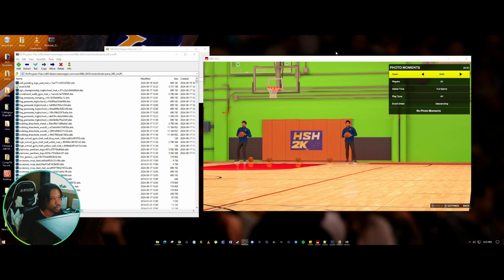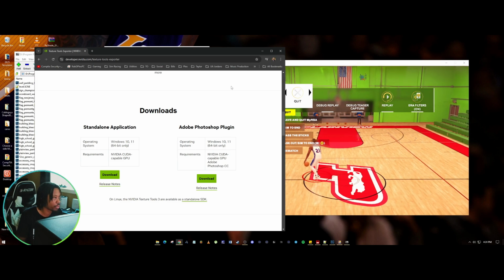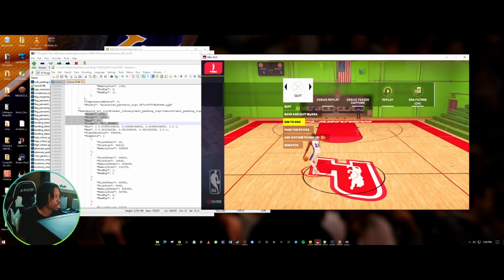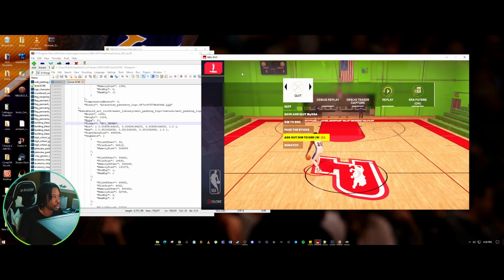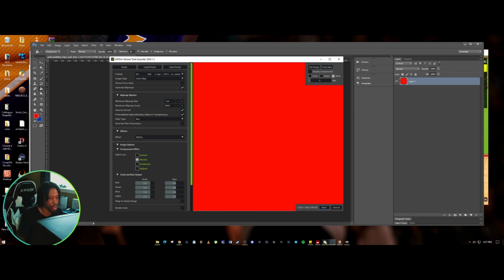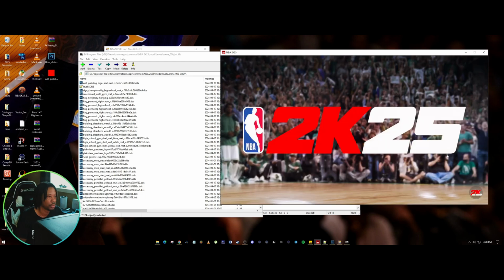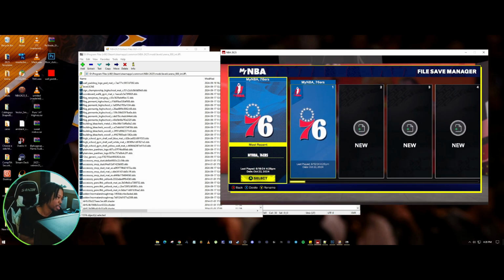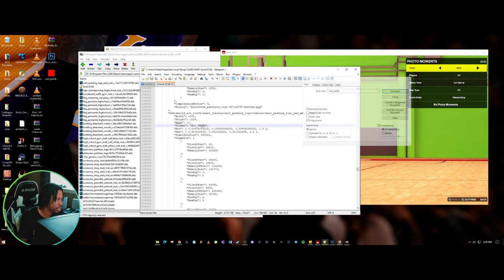NBA 2K25 Mods | Texturing Editing Tips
Just sharing what i found